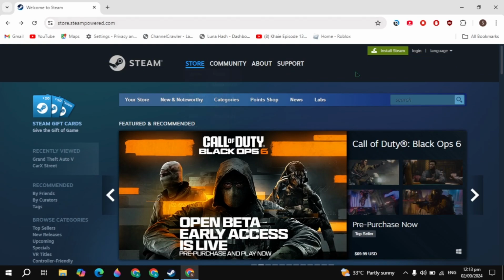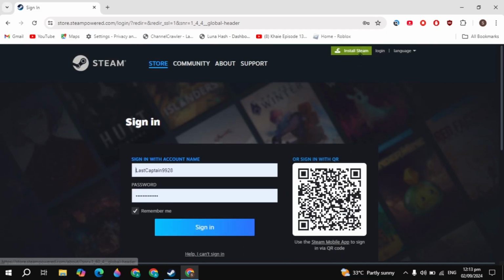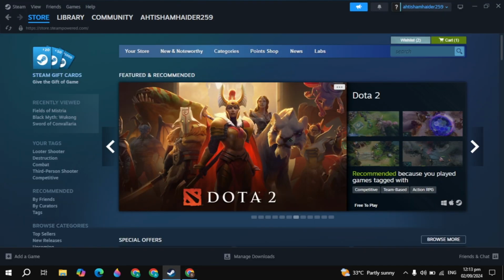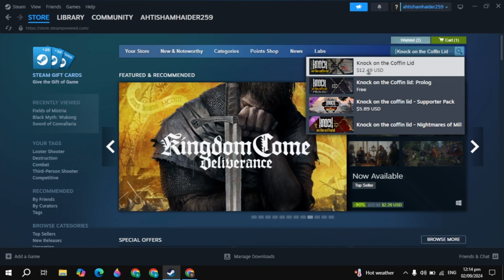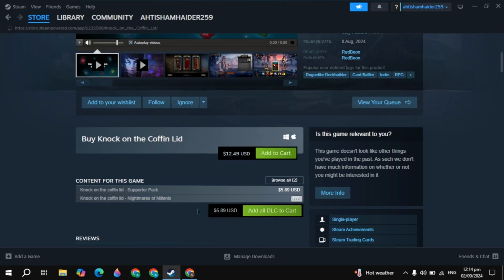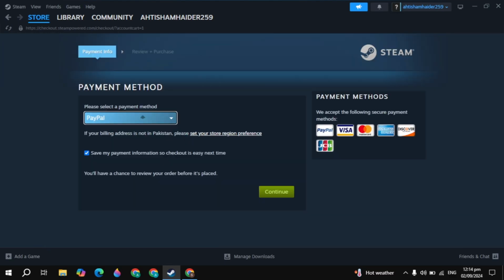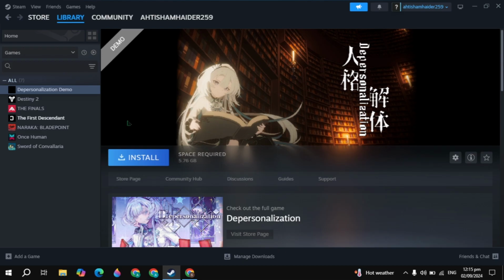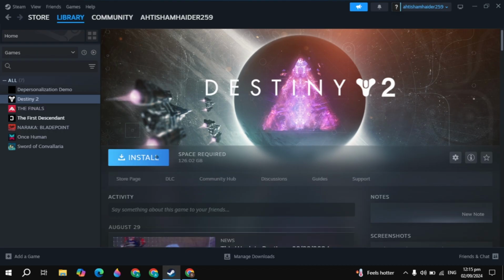How to Download Knock on the Coffin Lid on PC or Laptop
Wondering how to download and play "Knock on the Coffin Lid" on your PC or laptop? Look no further! In today's video, we'll guide you step-by-step through the entire process, ensuring you get this thrilling adventure up and running in no time. 🔥